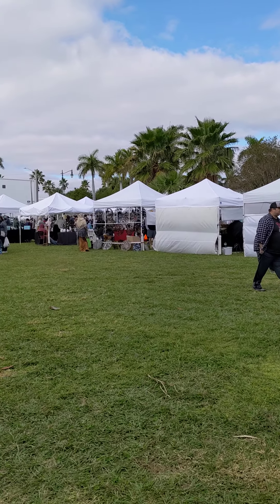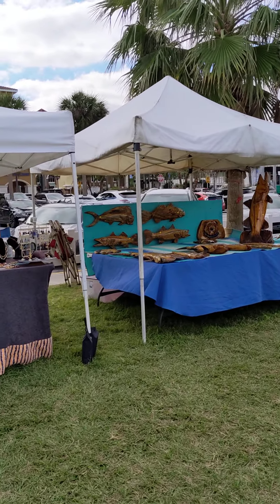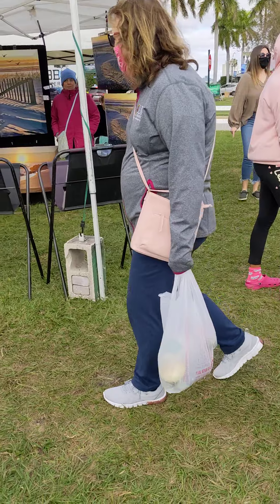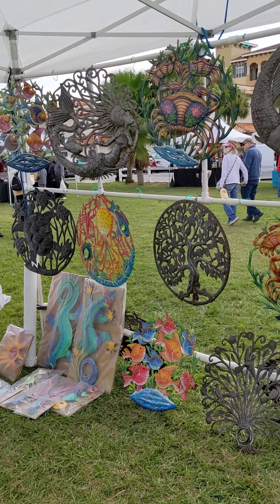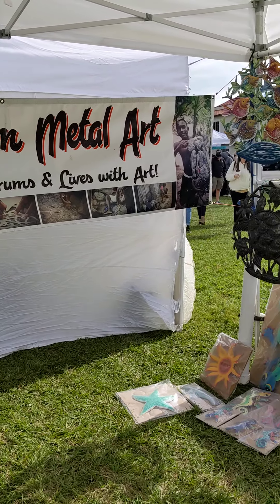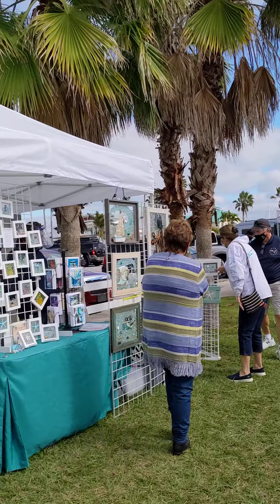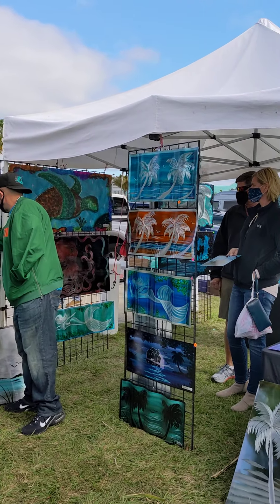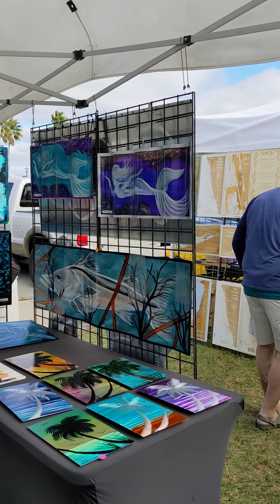Downtown Ft. Pierce Farmers Market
Saturday's Downtown Ft. Pierce Farmers Market
This video is part 2. This market is set up very nicely. One side has the food/market. The other side has local vendors/artist. I've really enjoyed walking around this event.